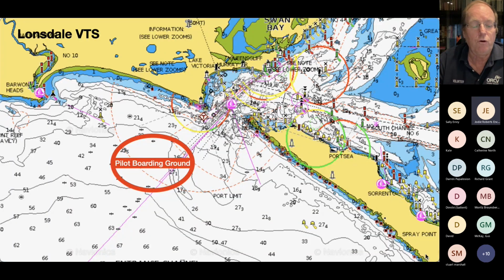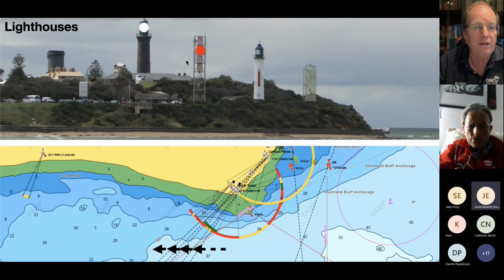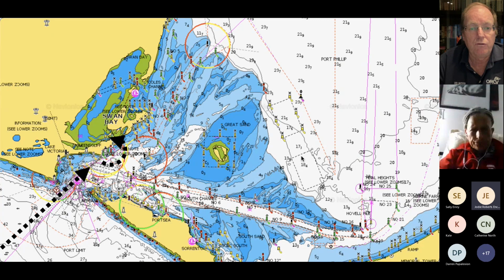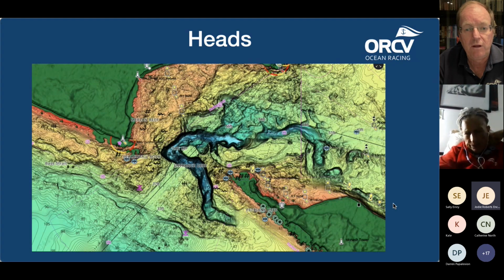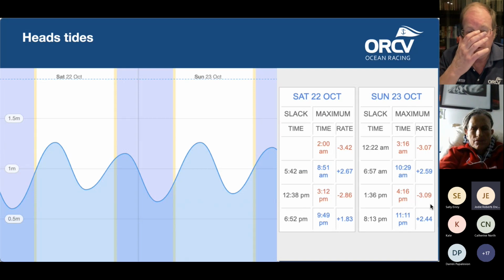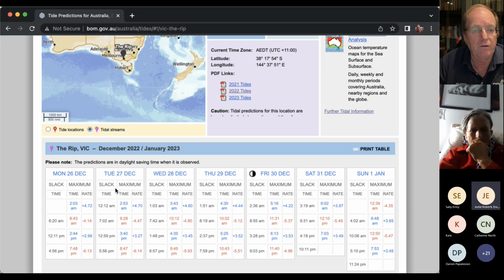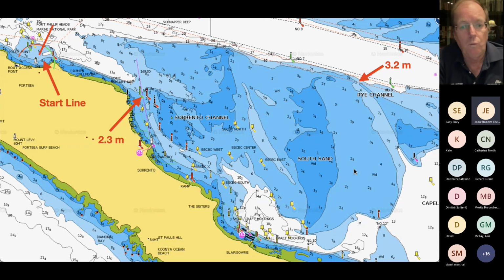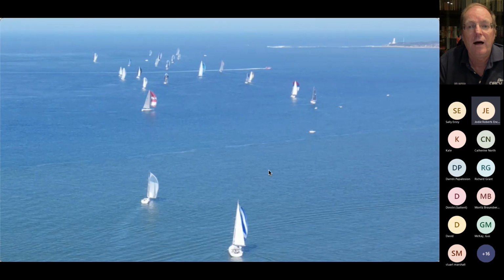Entry & Exit of Port Phillip Heads Brush up with Grant 20221205 194115 Meeting Recording 1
We look at when to entry Port Phillip Heads and how to pick the best tides and times.  We then look at getting to the start line, what to avoid and consider and then the exclusion zones for racing with the ORCV